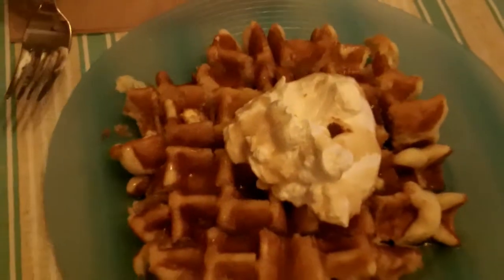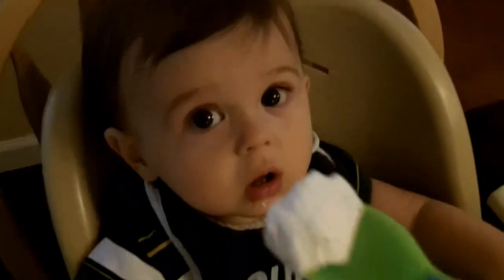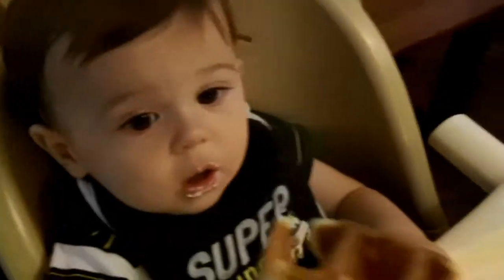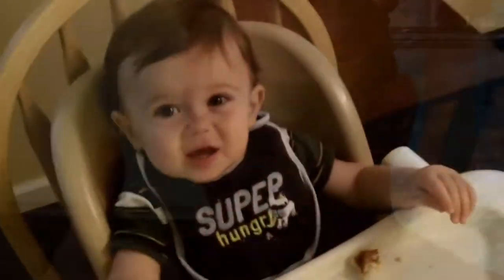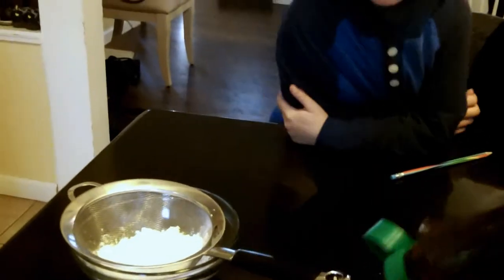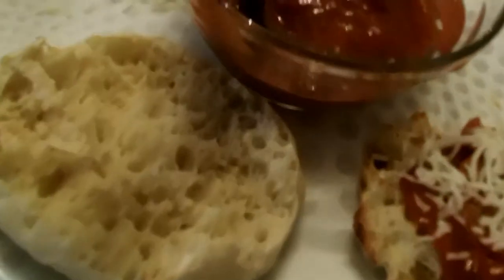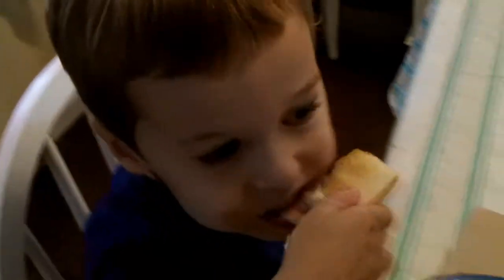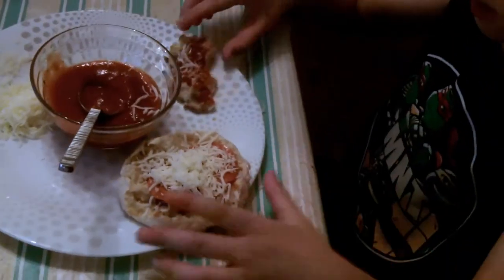919 - Blueberry Waffles (Breakfast) & Make Your Own Pizza (Lunch)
I'm watching the kids today as there is no school. I make a great Blueberry Waffle with homemade whipped cream for breakfast, and then for lunch I put together "Do It Yourself" pizza on english muffins. ...